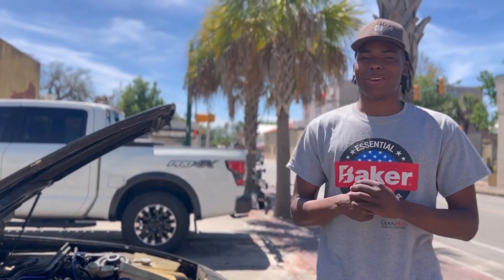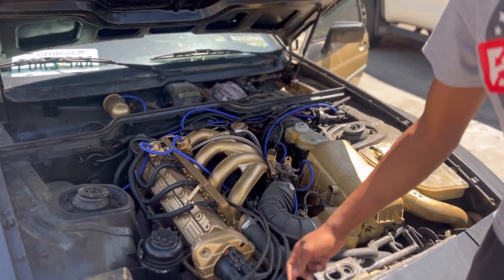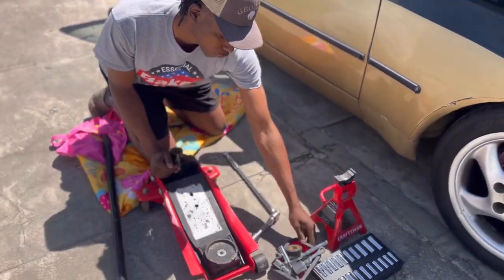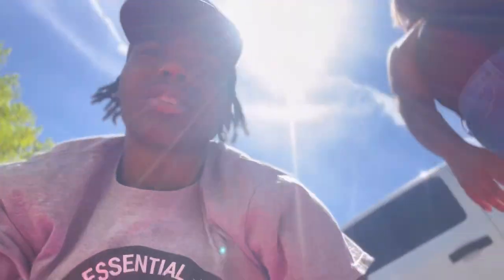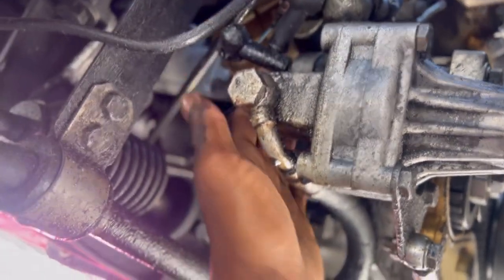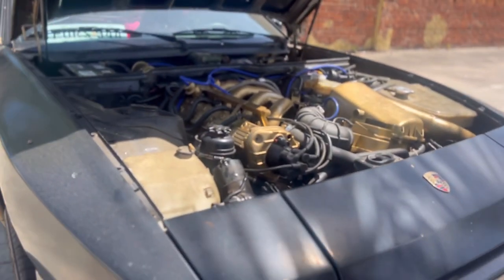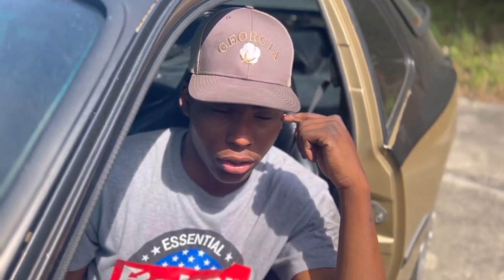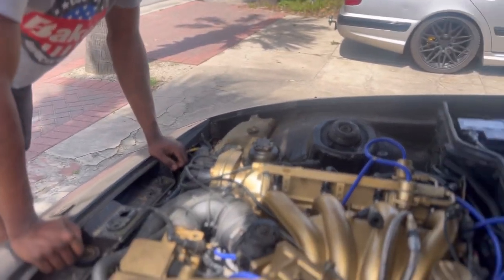New part did not fix my Porsche 944 what can it be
I hope y'all enjoy and we will figure the 944 out going to conduct more research and hands on tests. Car been driving fine why die now after a fun drive last week any tips drop below drive while you can.
Follow Instagram :auto3garage for more insights 🙏🏽👍🏾